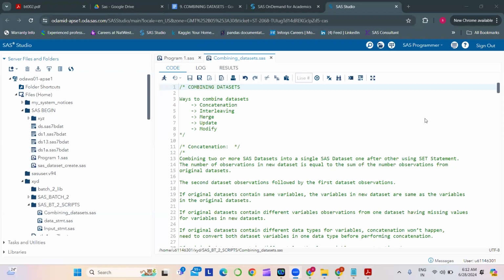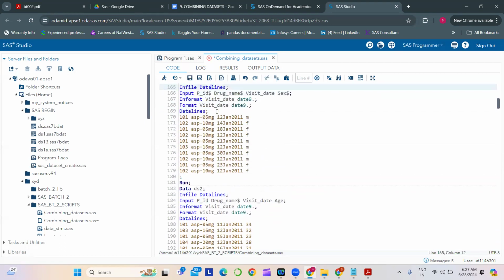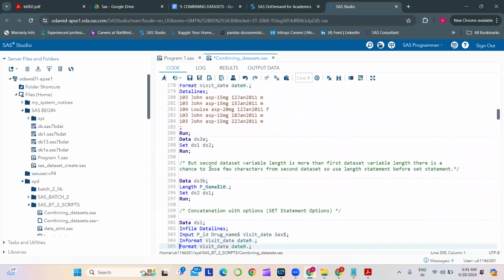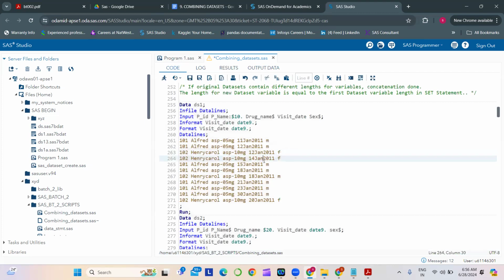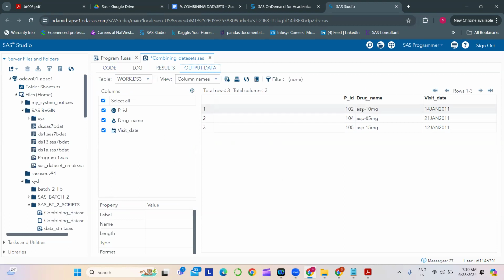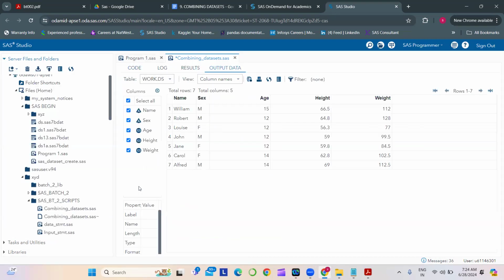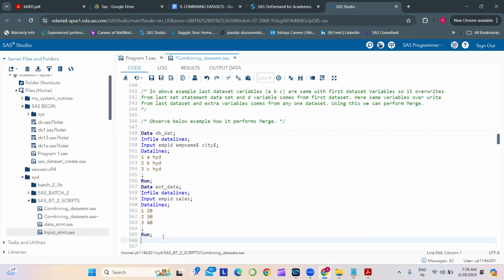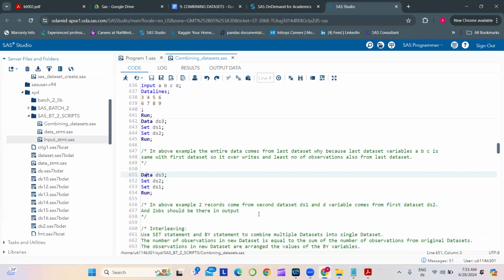Clinical SAS Training/Batch 2/Session 12/ Topic: Combining Datasets Concatenation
Your Quarries

clinical sas,
sas clinical online training,
sas training,
online sas training,
clinical sas interview,
cdisc training,
sas programming training,
sas clinical,
concatenation operator,
cdisc adam training,
sas certification training,
online course in clinical sas,
online clinical sas learning,
sdtm training